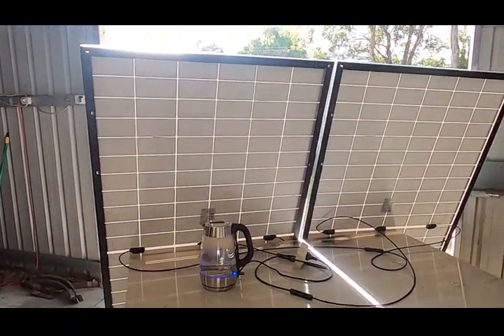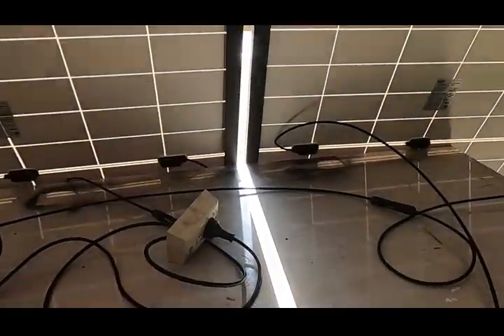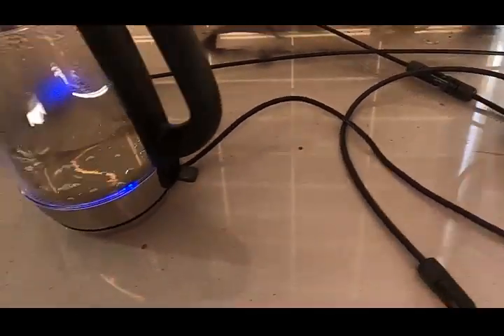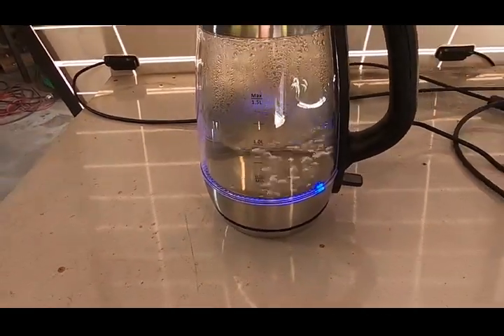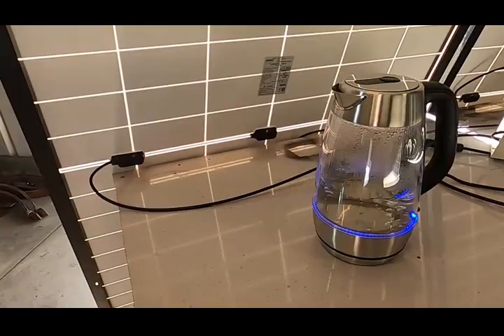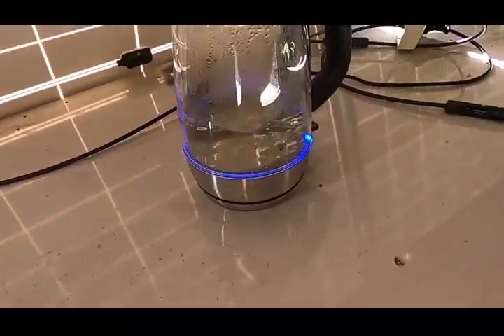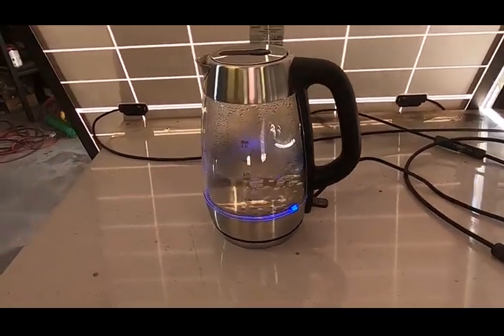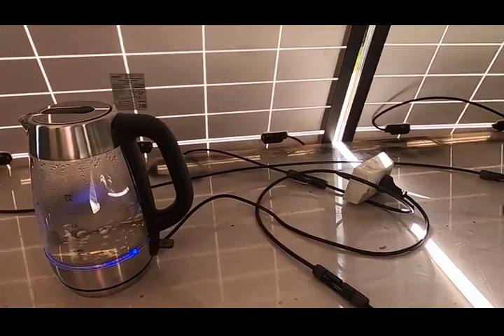Boiling Mains Kettle with just 2 Solar Panels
A quick little experiment using just 2 solar panels to boil a kettle.